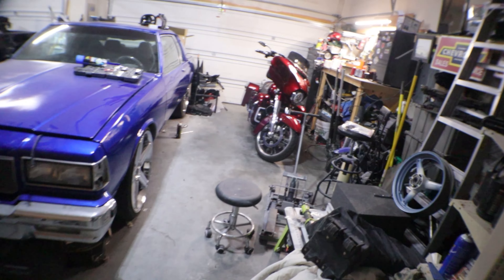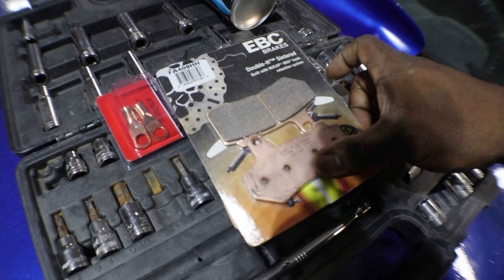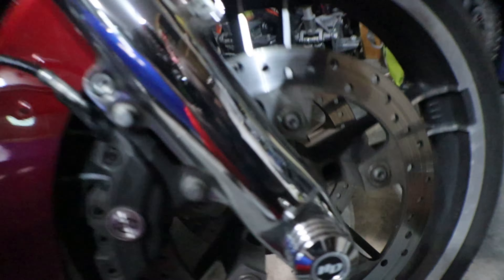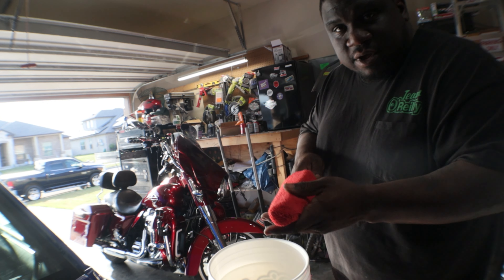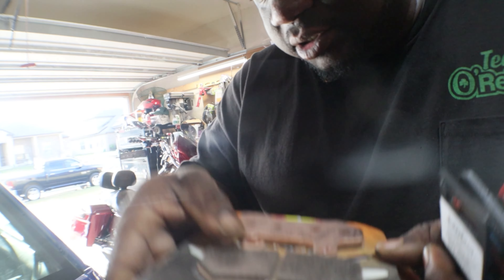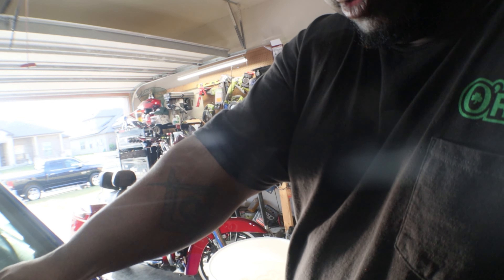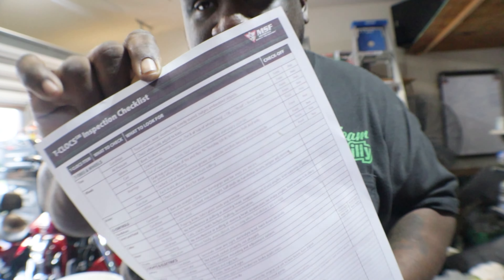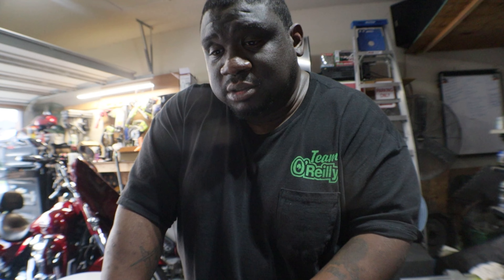THESE THINGS ARE A MUST TO KEEP YOUR MOTORCYCLE READY TO SAFELY RIDE